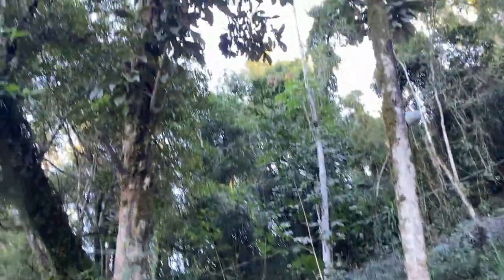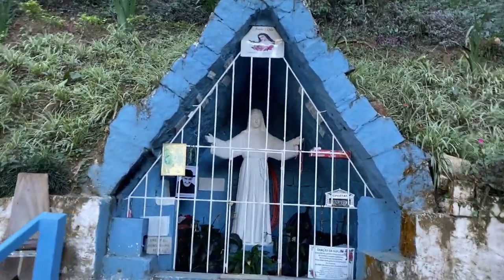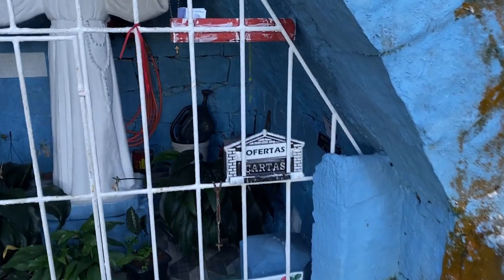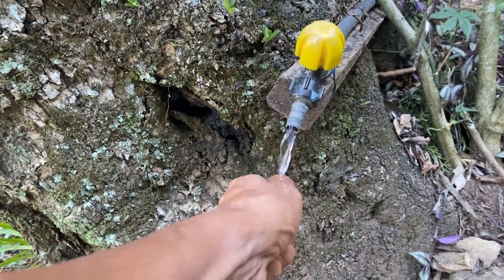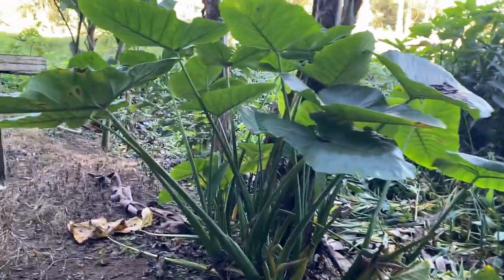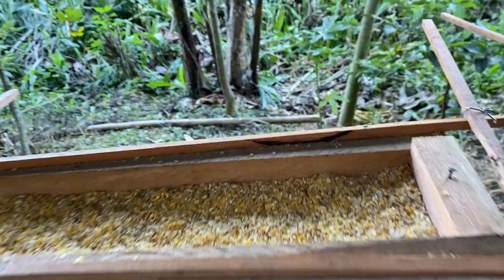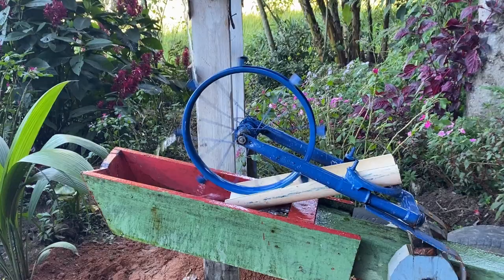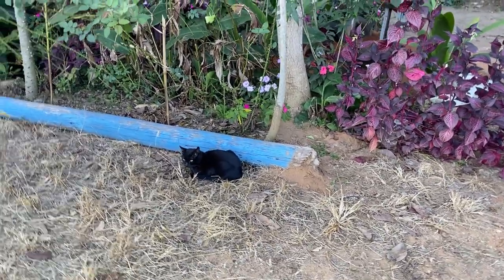Visitamos a Gruta de Santa Rita de Caldas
E mais uma vez visitamos a Gruta de Santa Rita de Caldas que a cada dia que passa, o local fica mais bonito, bem cuidado e charmoso. Passando pelo local, não deixe de dar uma parada e beber uma água de mina.